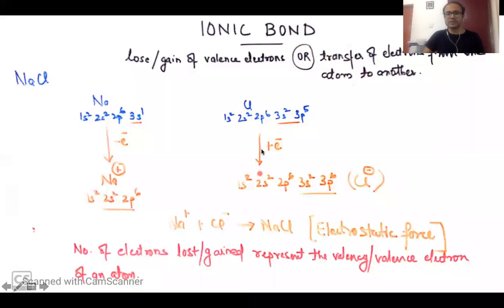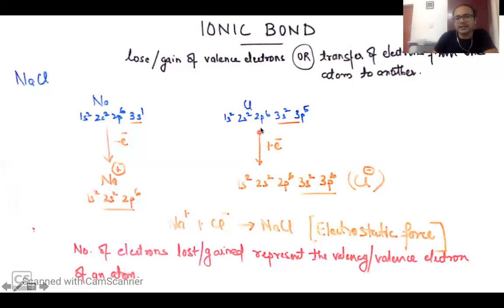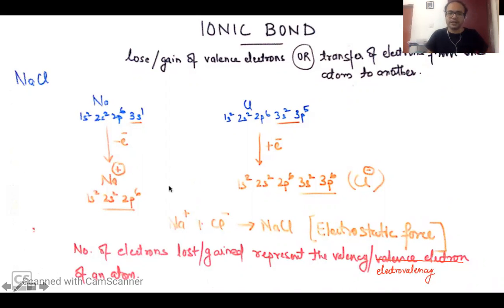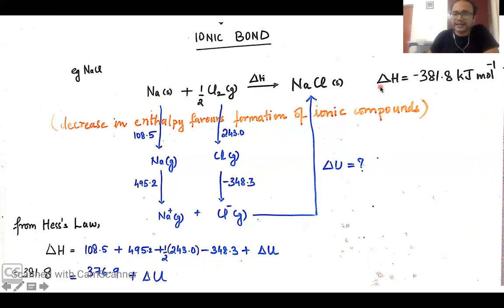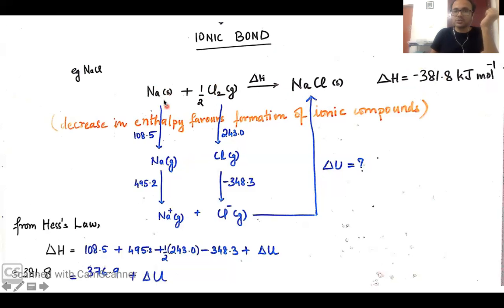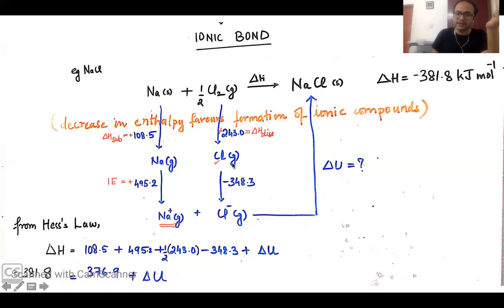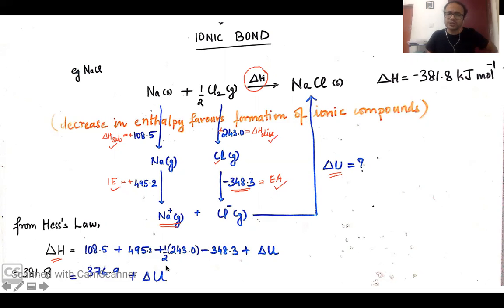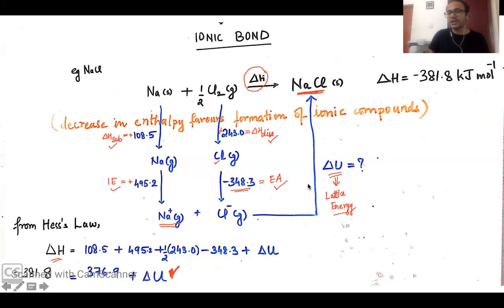Ionic Bonding Part 1